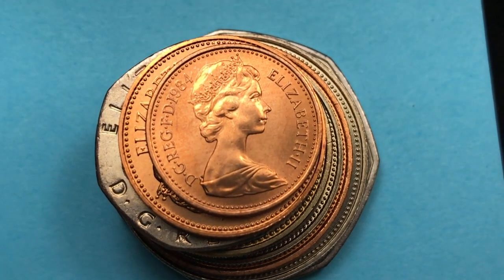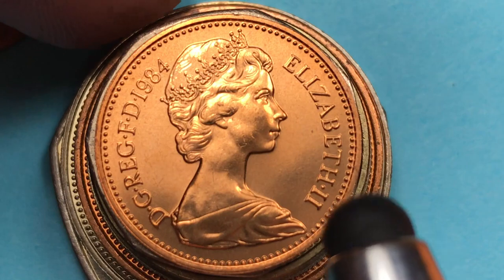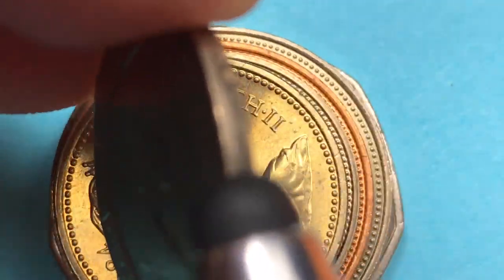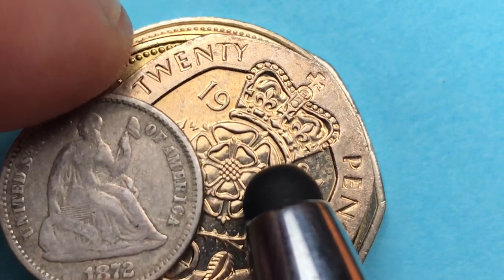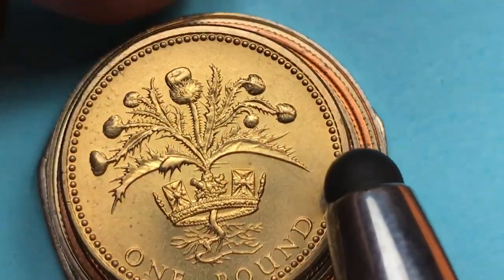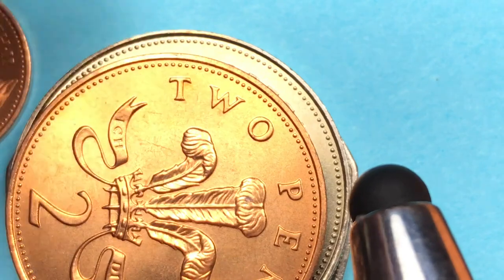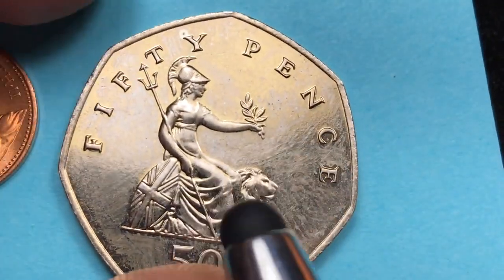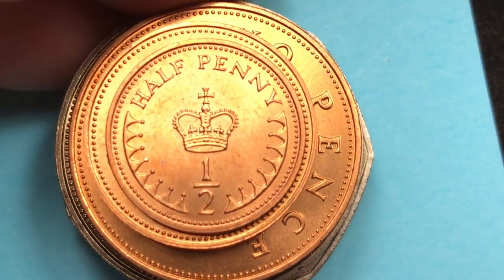UK 1984 Coins - Great Britain - United Kingdom - Year Set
This is a 2 Minute version of our 1984 Year Set video